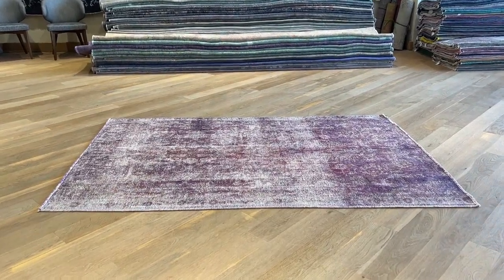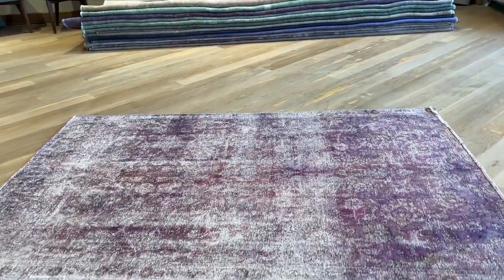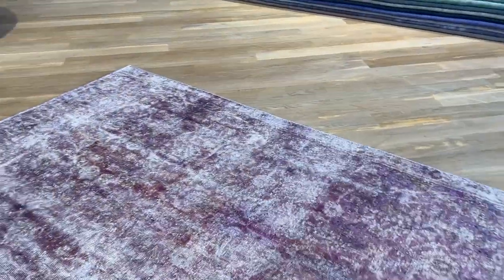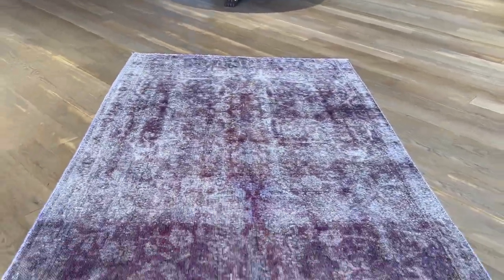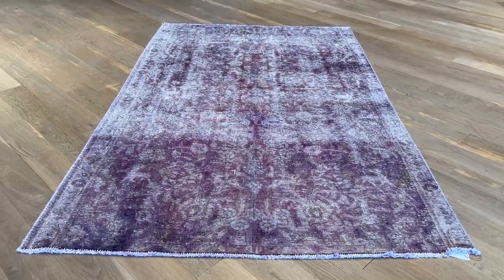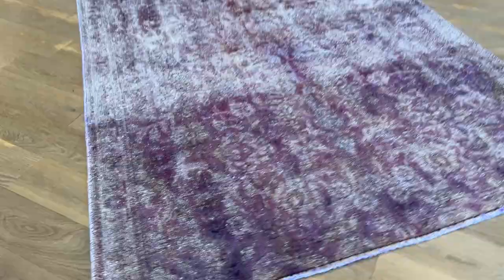Tappeto vintage persiano viola 24209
Tappeto vintage persiano unico nel suo genere fatto a mano viola dimensioni 250 x 192 cm.